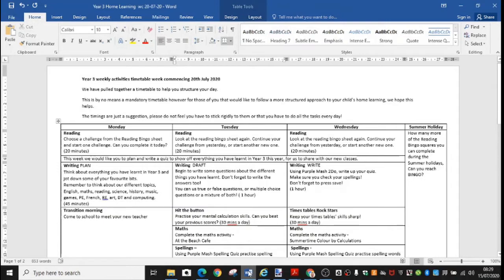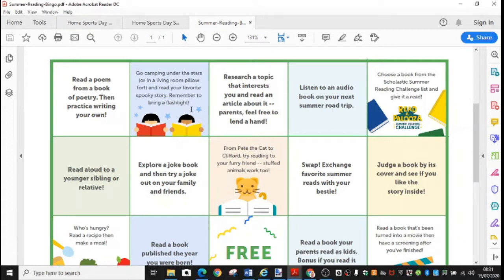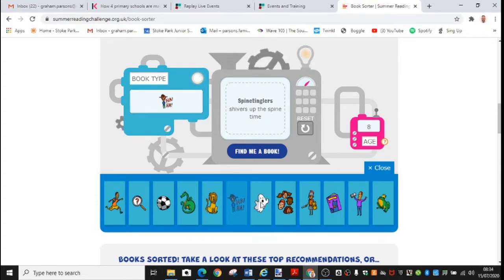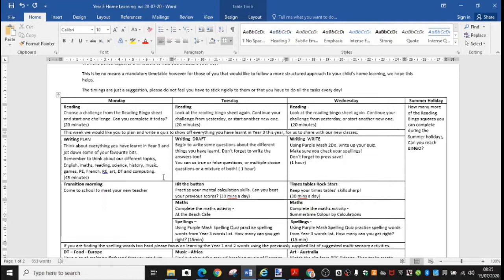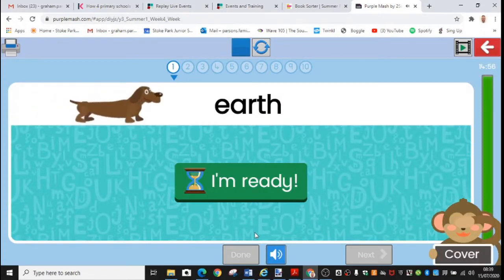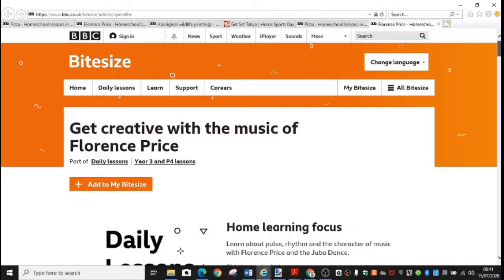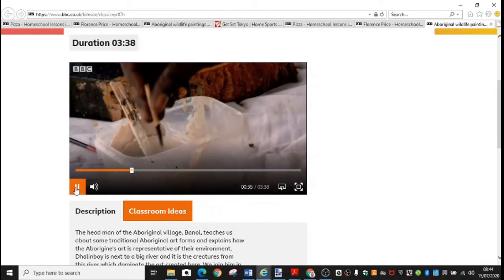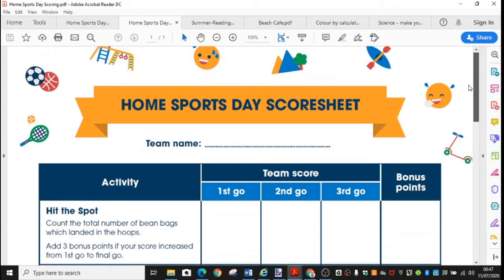Year 3 Home Learning 20 7 20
Mr Parsons talks you through the final home learning of the summer term.